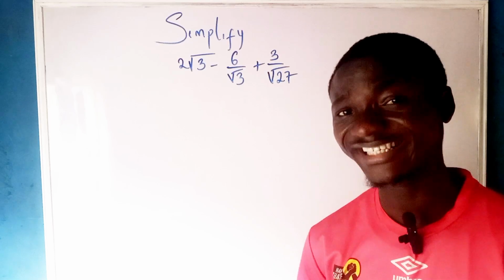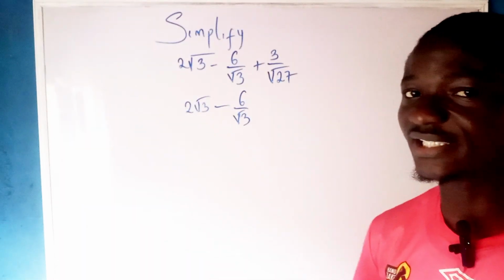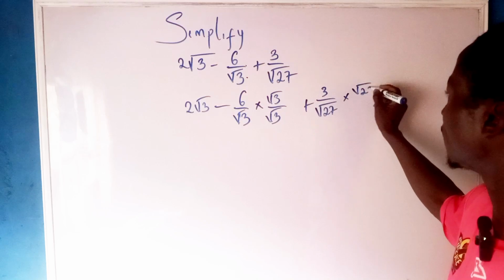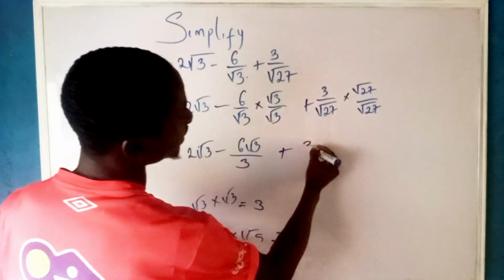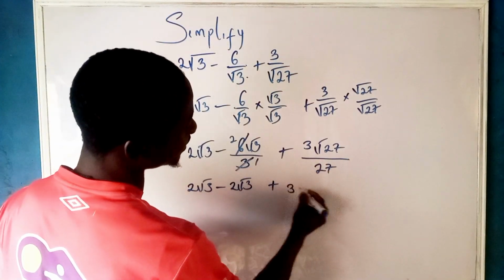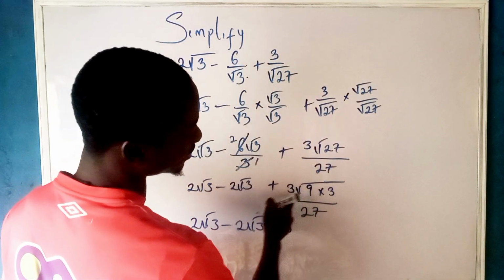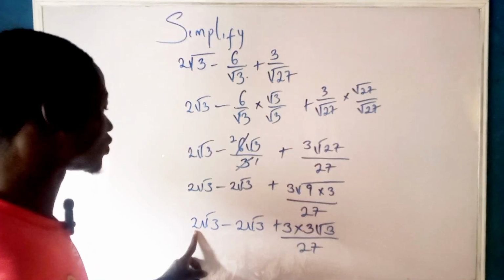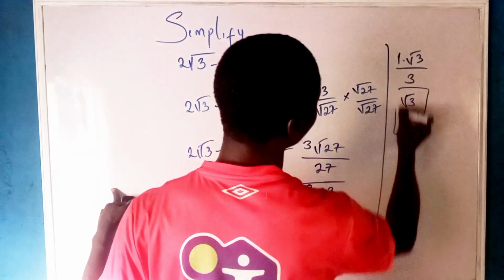MOST FAIL THIS QUESTIONS/ CAN YOU?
Learn how to simplify surd expressions step by step in this mathematics lesson.
In this question, we simplify:
2√3 − 6/√3 + 3/√27
This lesson covers:
Simplifying surds
Rationalizing denominators
Simplifying √27
Combining like surd terms
Common mistakes when working with square roots
If you're preparing for JSS, SSCE, WAEC, NECO, or other mathematics examinations, this video will help you understand the process clearly.
👉 Watch until the end and try the question yourself before checking the final answer.